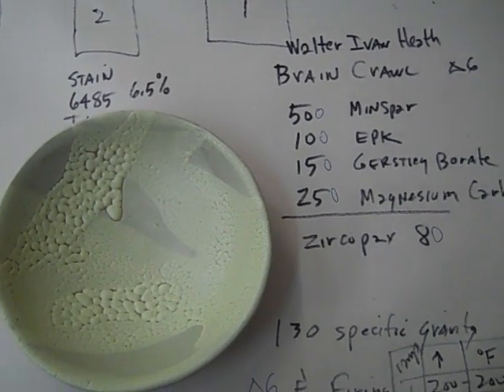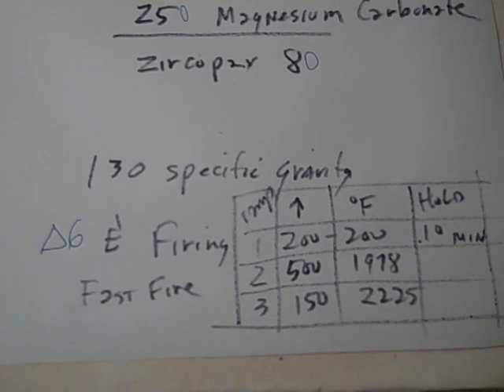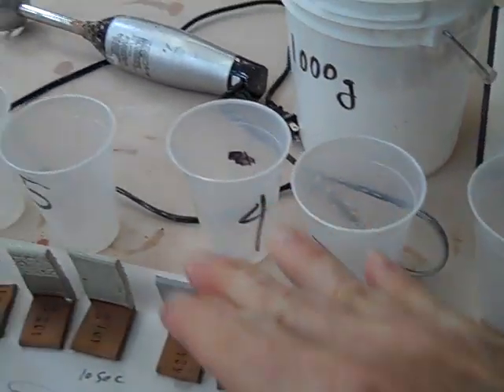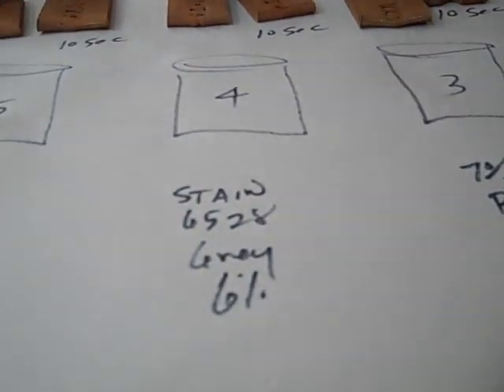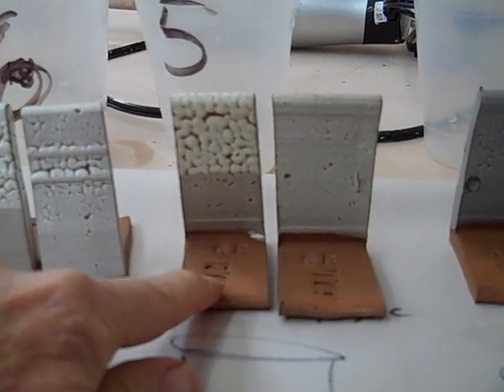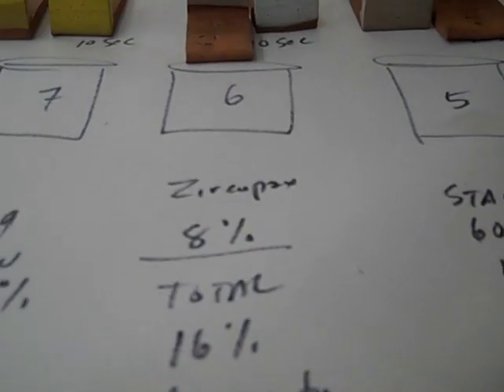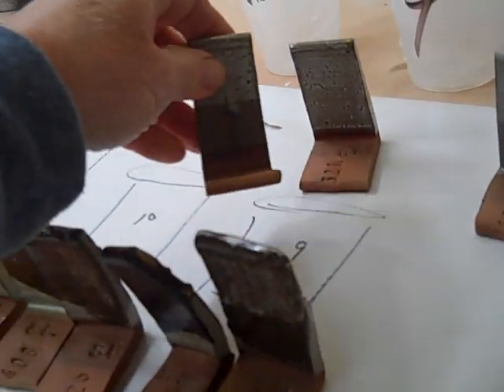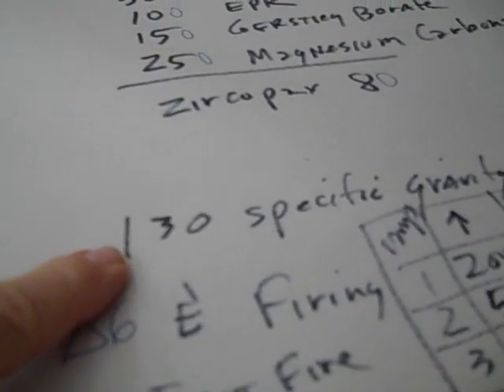Brain Crawl glaze test and results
Got a glaze from Walter Ivan Heath and it has interesting possibilities.  I call it Brain Crawl, not sure if that is the actual title. Then I ran a color blend and some variations on application. Hope it helps you to feel free to test glazes to get your own special glazes and effects. Glaze on !